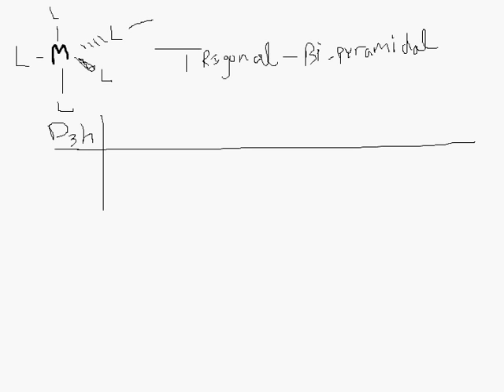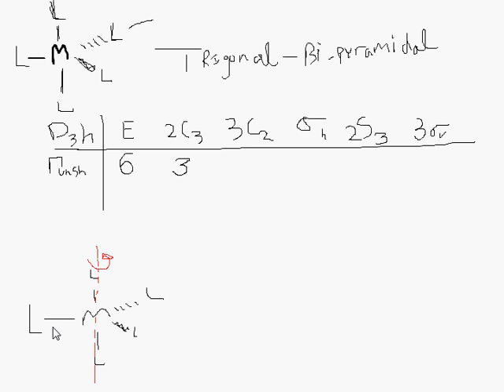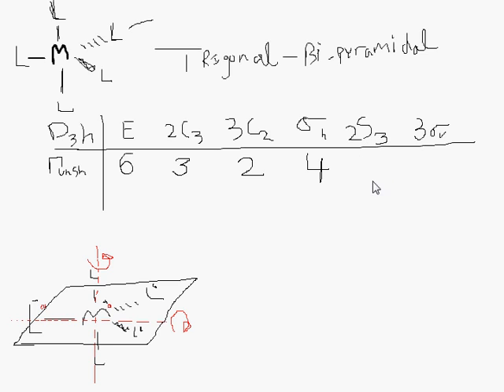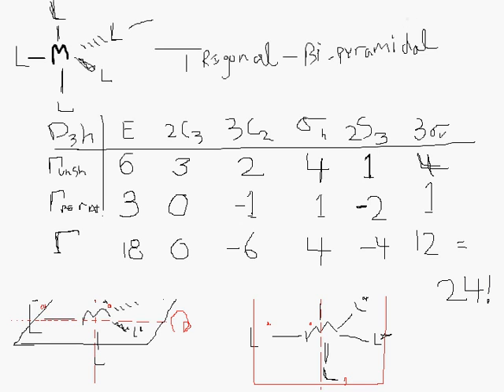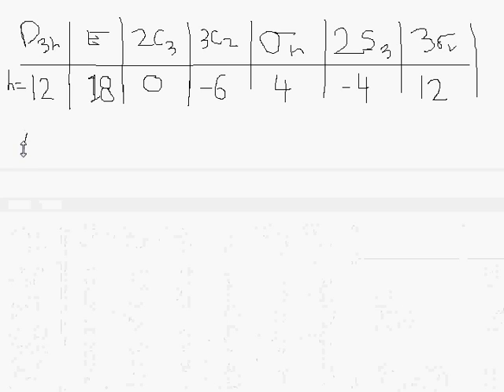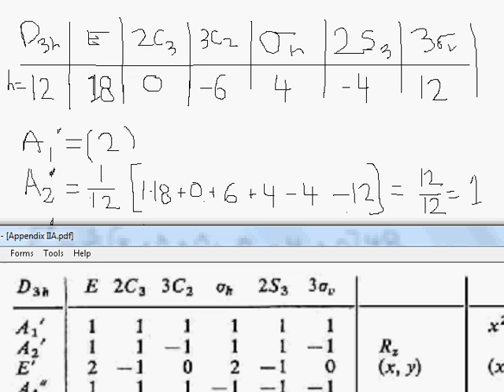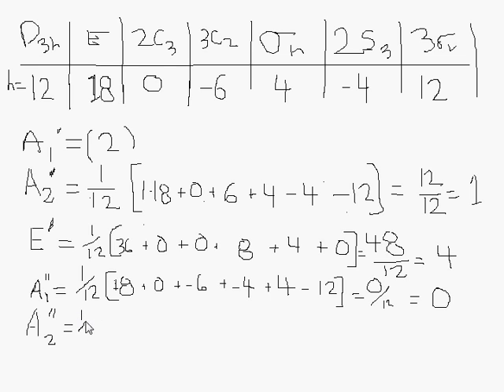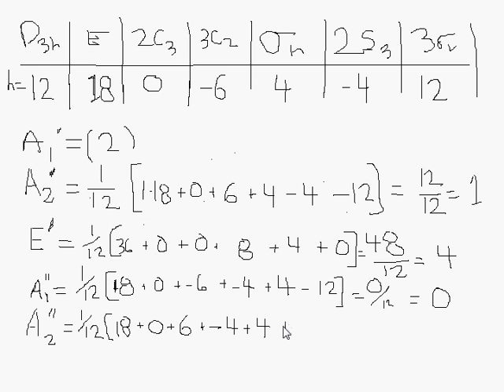Group Theory Part 8: D3h point group problem + IR and Raman stretching solved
In this video I first find a reducible representation of a trigonal bipyramidal geometry molecule then reduce it down to the reducible representation.

In the next video I finish the problem.